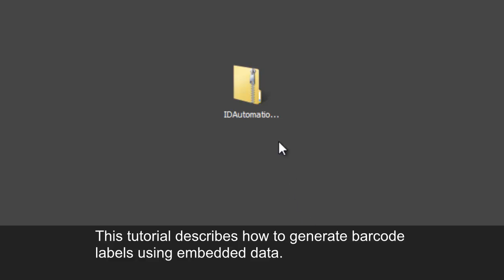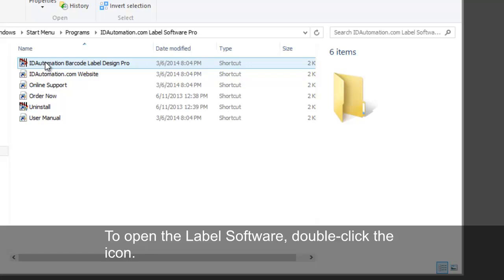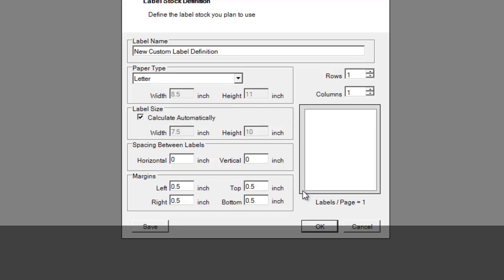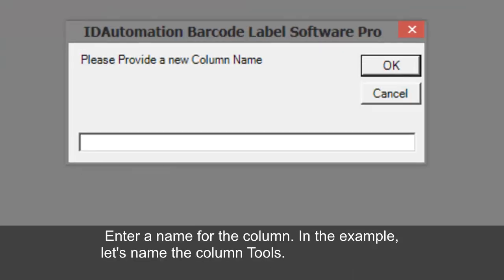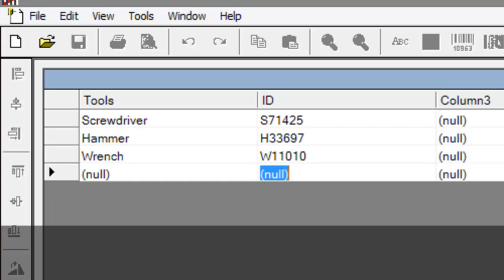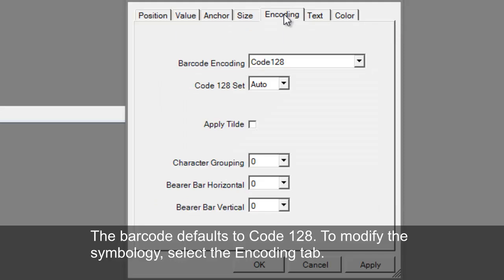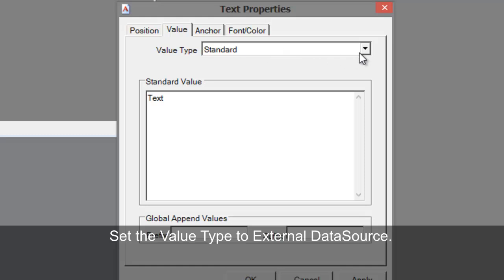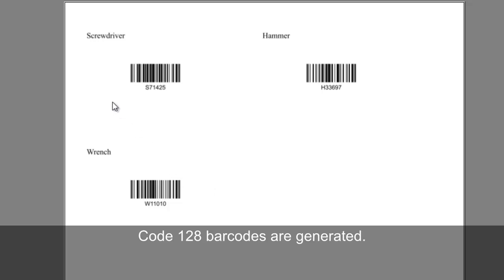How to Create Code 128 Barcodes using the Label Software Embedded Data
This tutorial explains how to generate Code128 barcodes in the LabelSoftware using Embedded Data (data entered into the Label Software's spreadsheet).